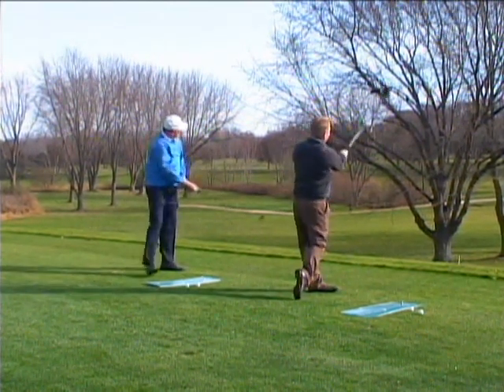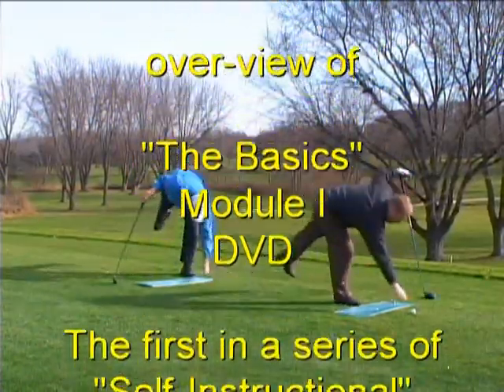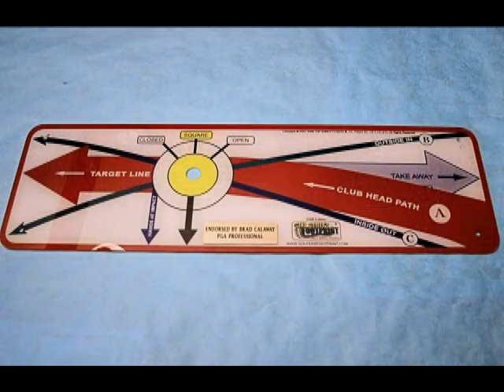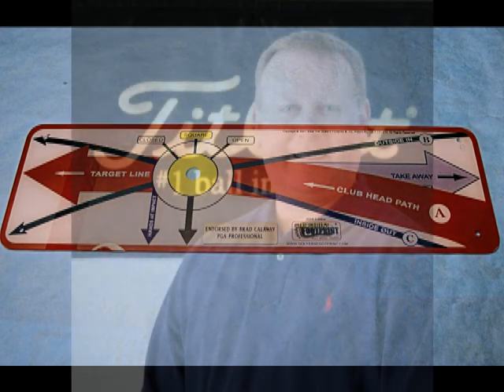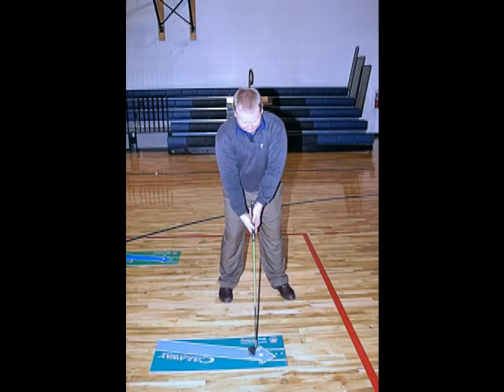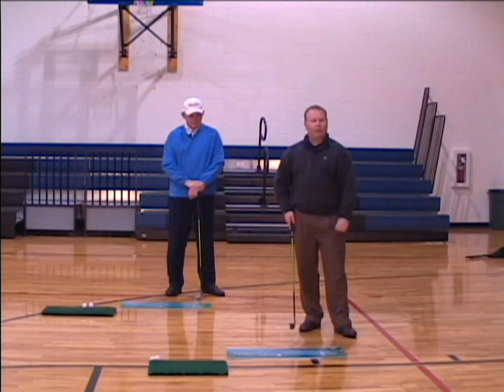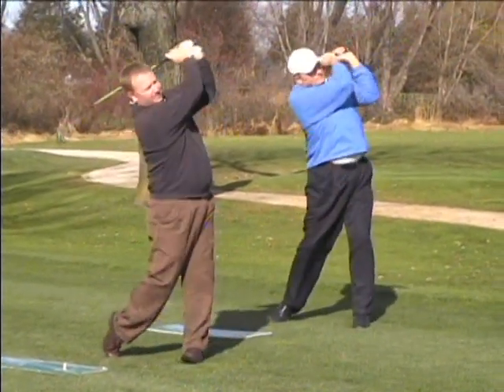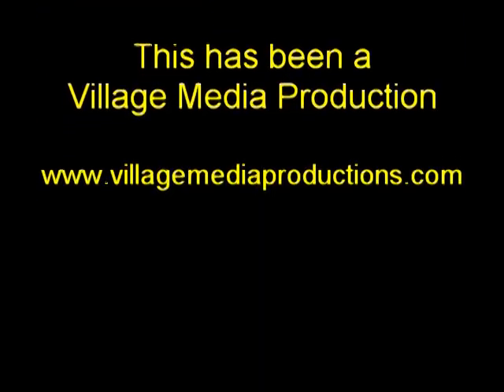Calaway Golf Concepts Module 1 DVD preview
Calaway Golf Concepts Module 1 DVD preview. This is the first in an on-going series of self-instructional DVD's covering the basic's of the game of golf.